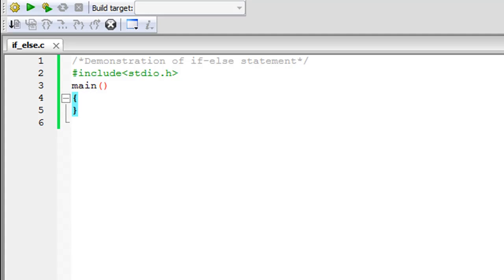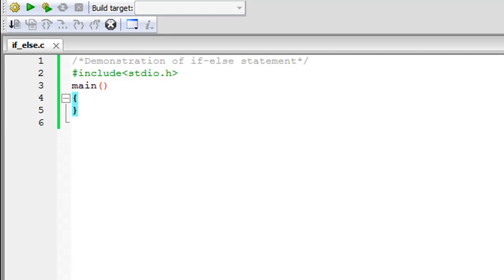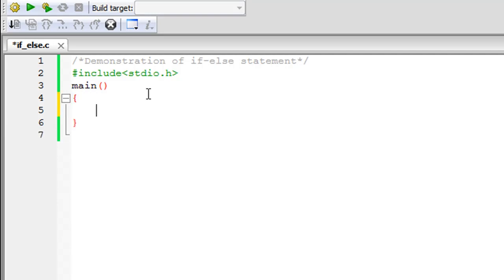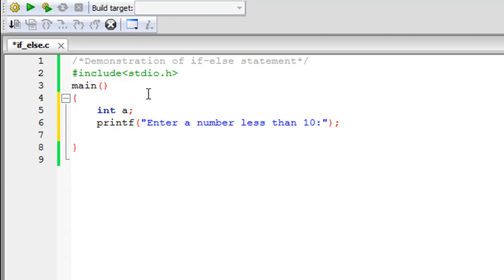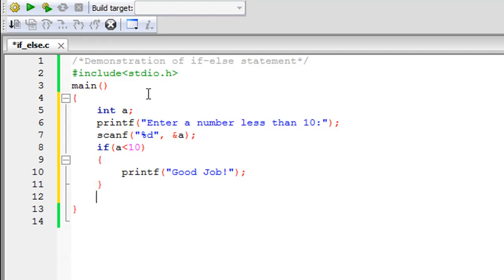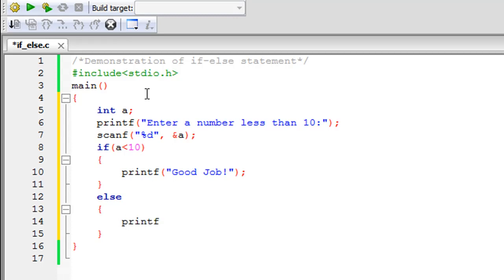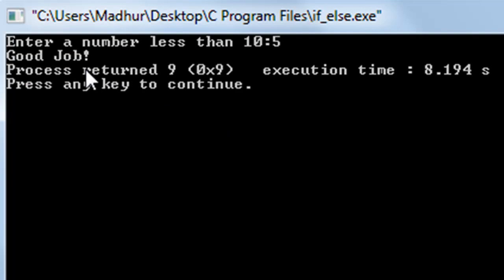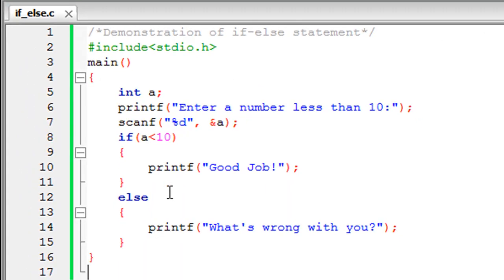C Programming Tutorial - 17: The if-else Statement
In this tutorials we'll learn to use the if-else construct provided by C. The if-else statement allows us to do one thing if a condition evaluates to true and another thing if it evaluates to false.